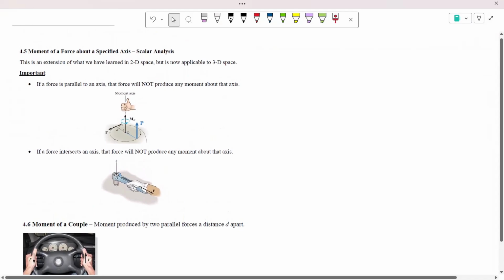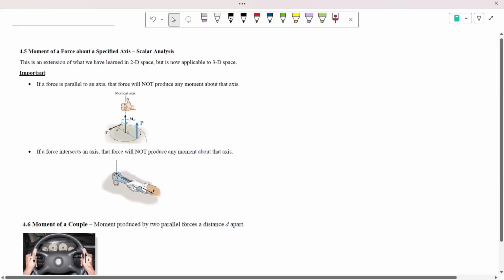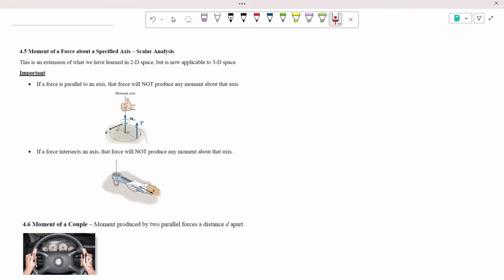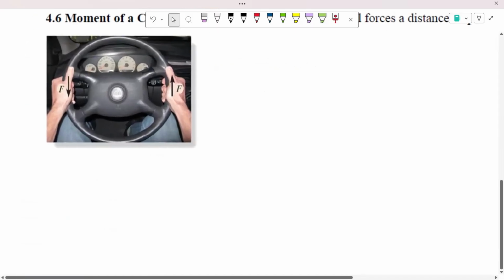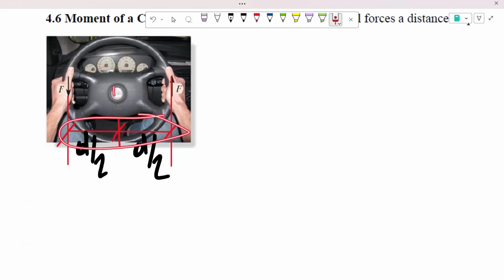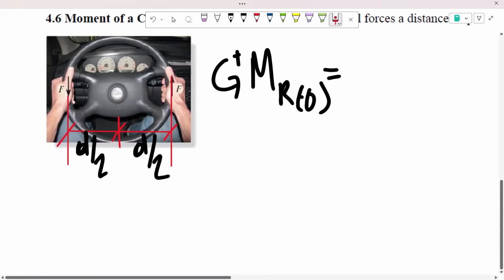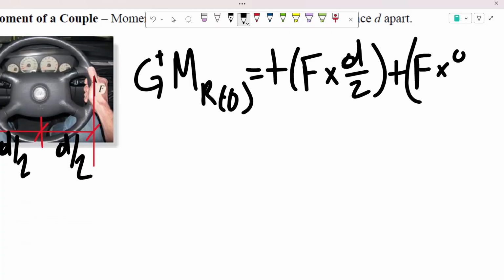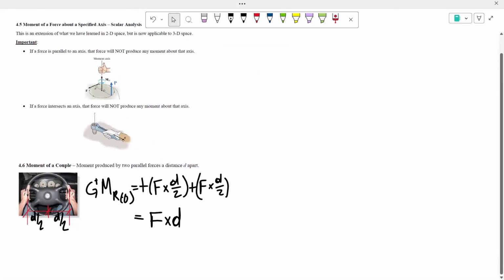Moment of a force about a specified axis & Moment of a couple